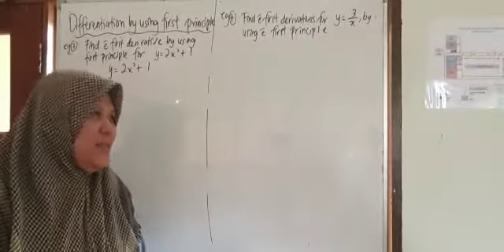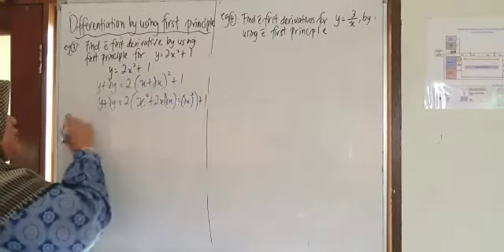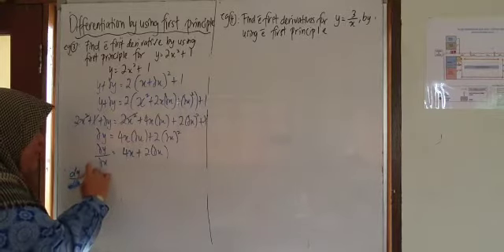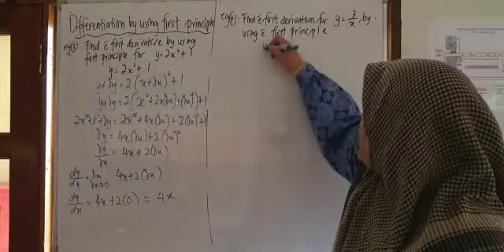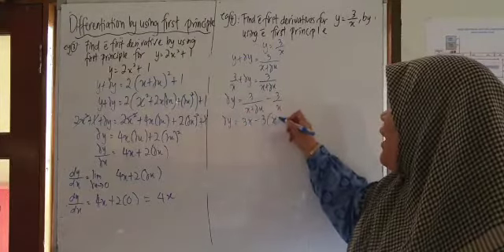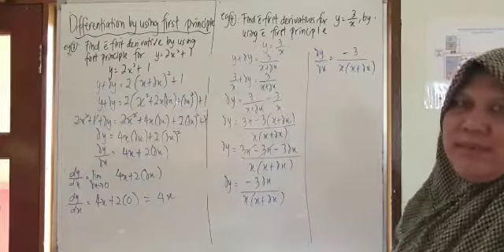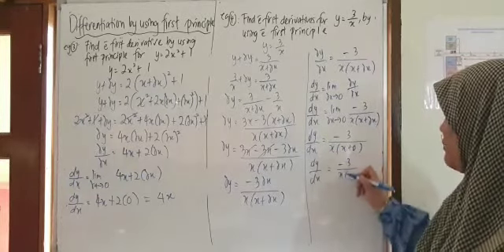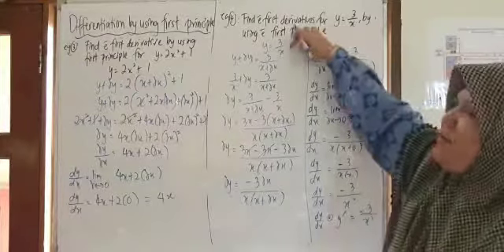Differentiation (Example of First Principle)